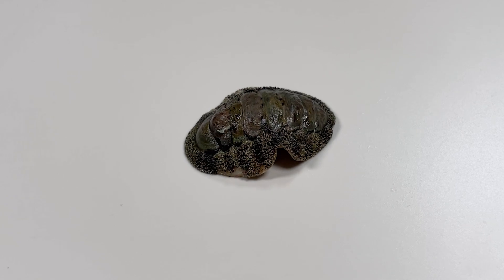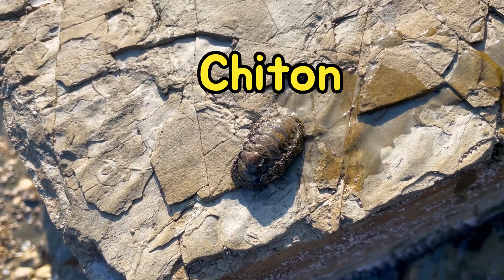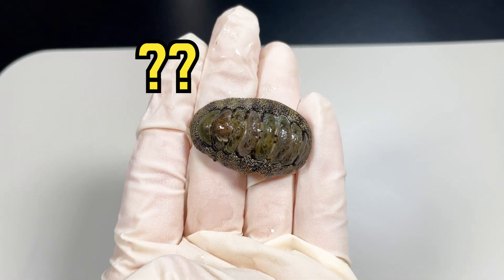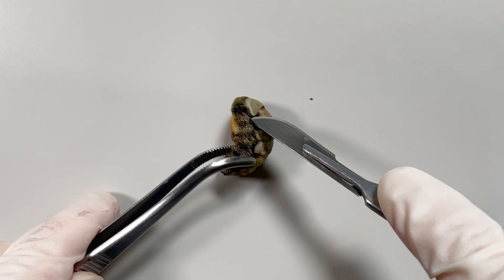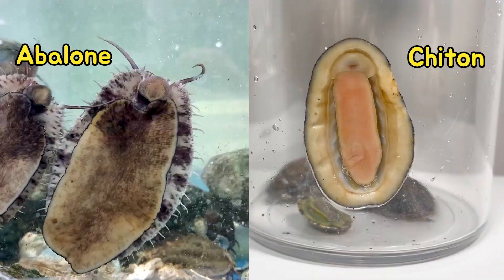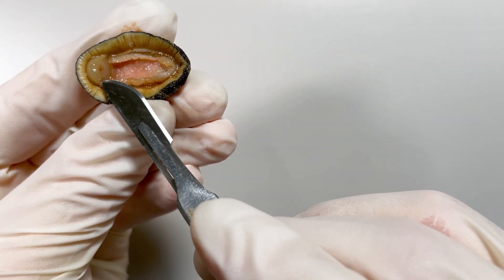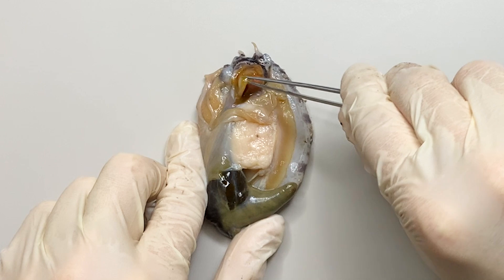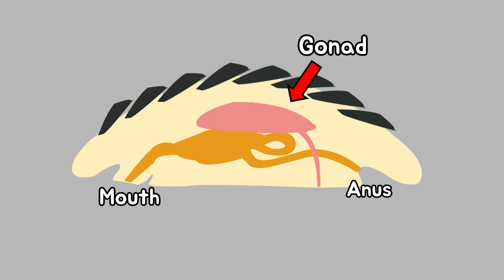Found A Creature With Strange Shells !! - Chiton Dissection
Anyone Know What This Is?

This is Suspicious Marine Creature.
This Creature has Eight Shells.

This is ‘The Chiton’.

Chiton is a Polyplacophora in the phylum Mollusca.

Today, let’s do the Chiton anatomy and find out what kind of creature it is.